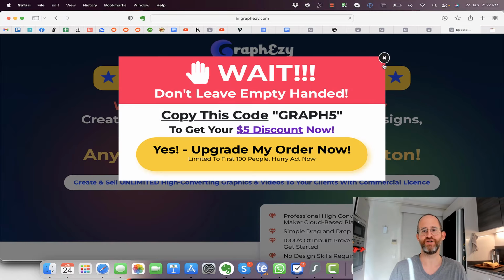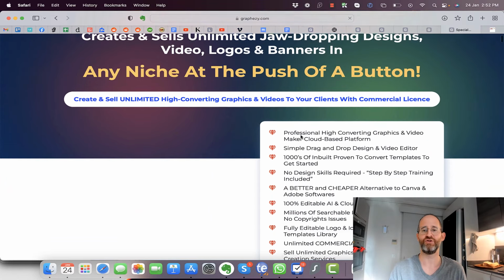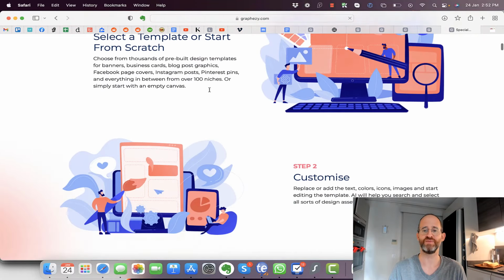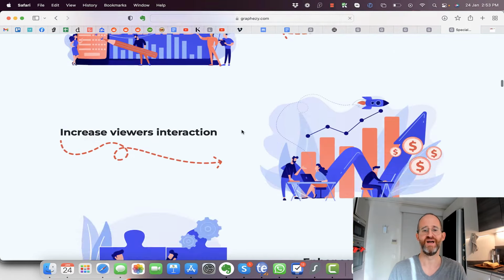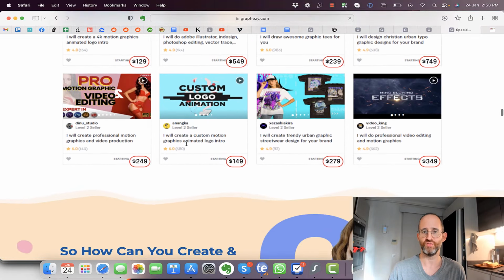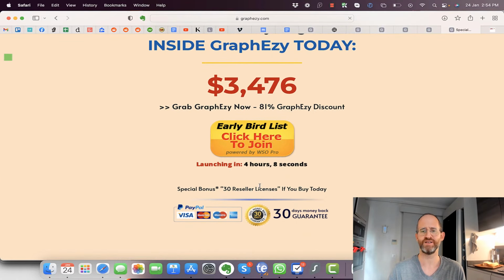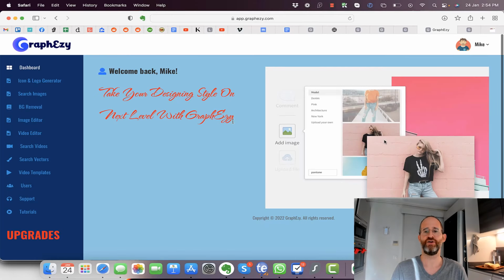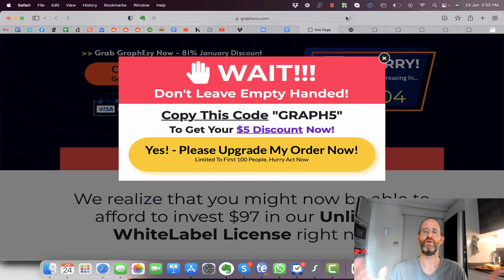GraphEzy Review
Thank you for checking out my GraphEzy Review